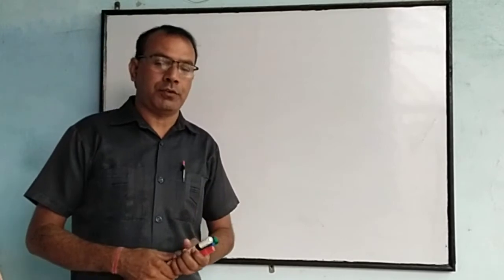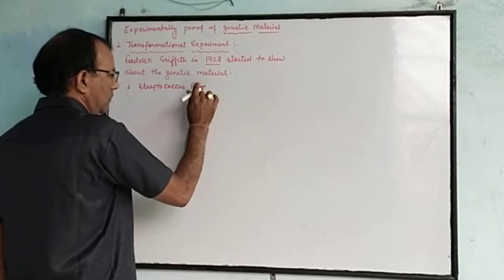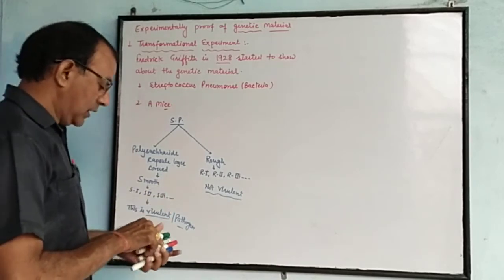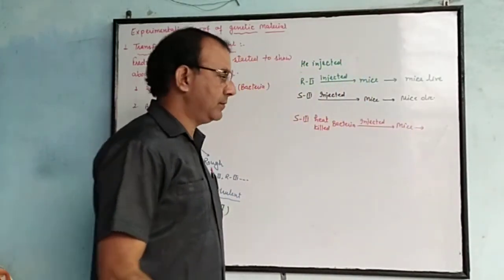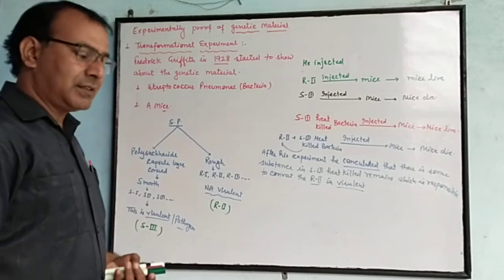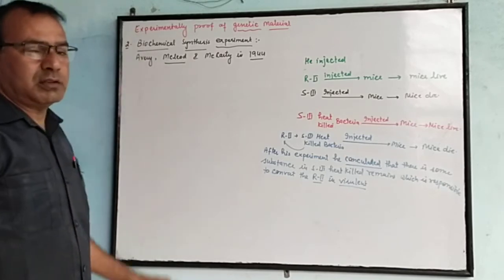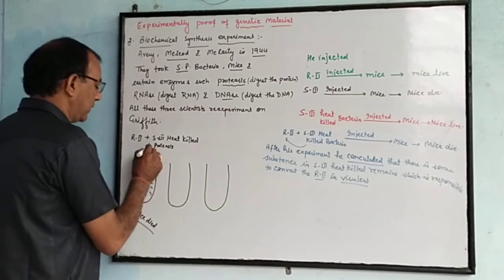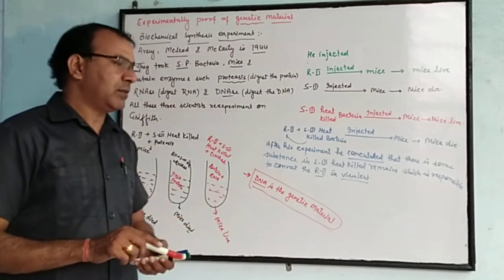Molecular basis of Inheritance (Part 6) Griffith's Experiment